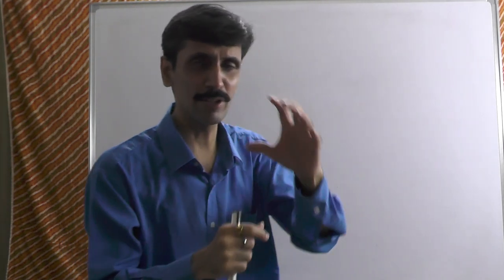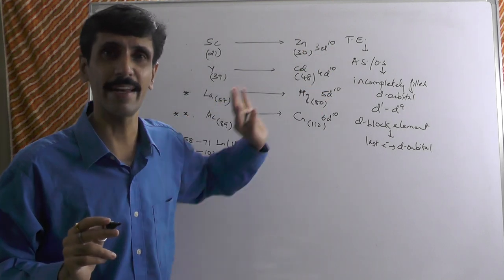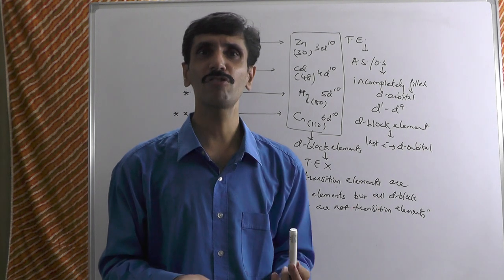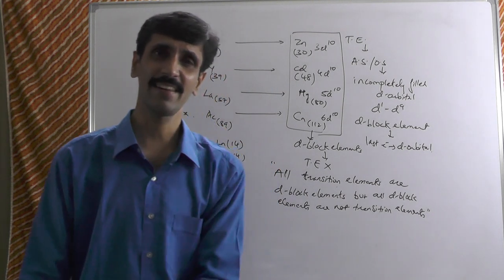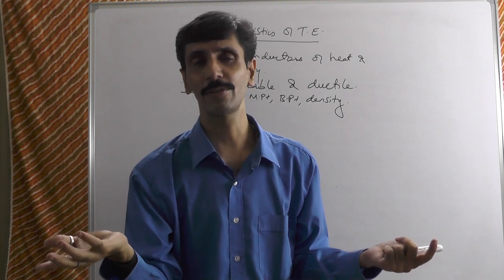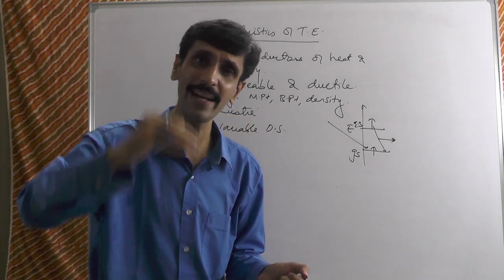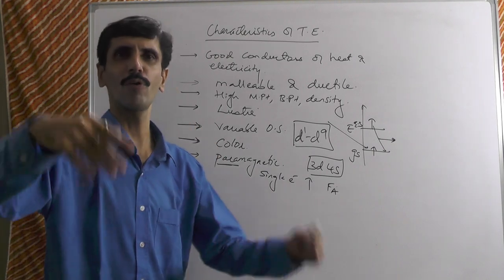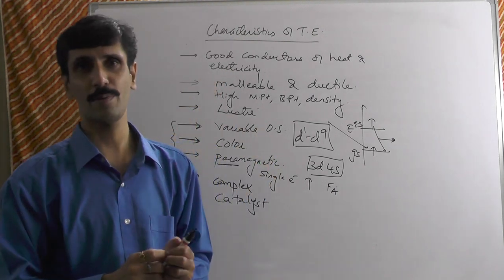Transition Metals -Part Three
The link of part 2 is

This video describes the differences between the d block and transition metal with examples.
It also explains the general characteristics of Transition metals